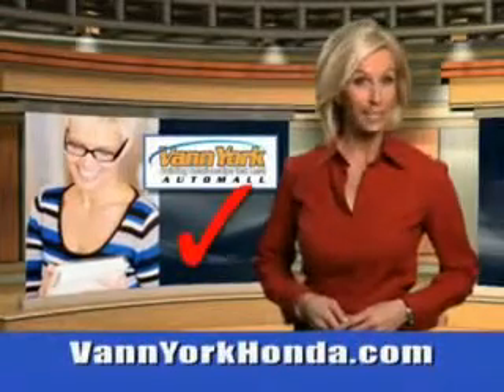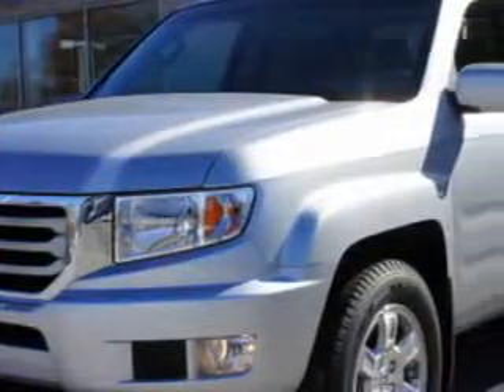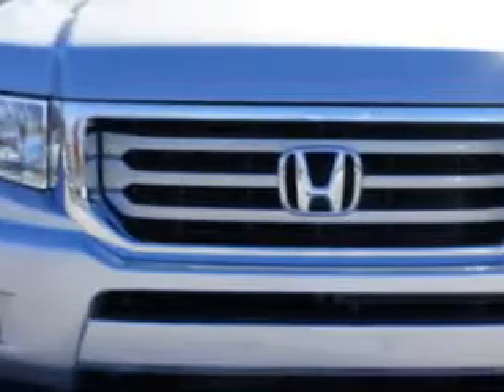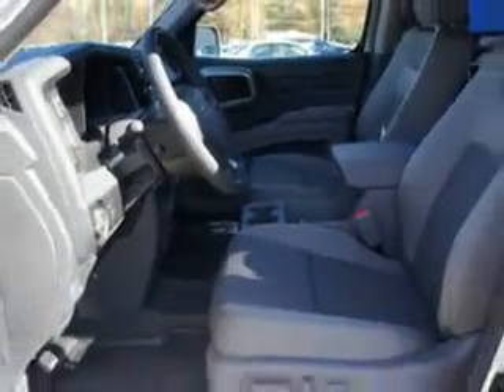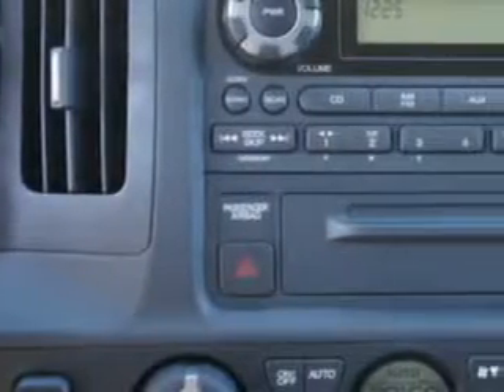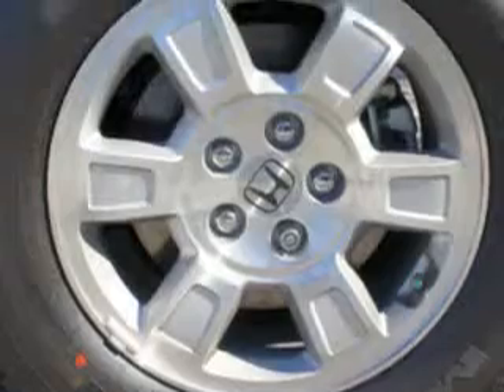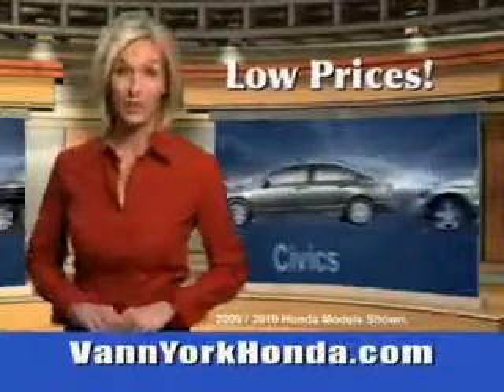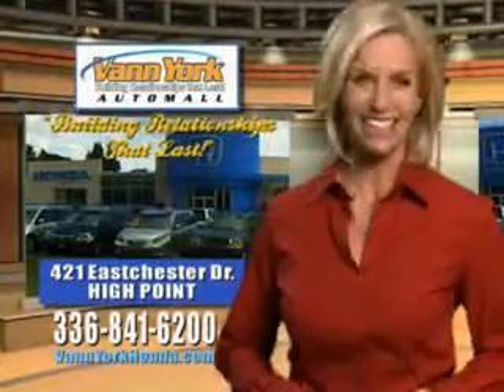Used 2012 Honda Ridgeline 4DR RTS Greensboro, Winston Salem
New 2012 Honda Ridgeline 4DR RTS Greensboro, Winston Salem High Point, Kernersville NC Vann York, Vann York Auto Mall knows you want more than just a car. you have a purpose for your vehicle. imagine driving this Alabaster Silver Metallic 2012 Honda Ridgeline, equipped with a 6 Cyl. engine. enjoy an impressive 21 miles to the gallon on this utility truck with features like privacy glass, auxiliary audio input, on steering wheel audio and cruise controls, windshield wiper heater, Tire Pressure Monitoring System, multifunction display, auxiliary transmission oil cooler, trailer wiring, overhead console, and much more. Get where you need to go, enjoy the drive, and have peace of mind in this 2012 Honda Ridgeline. see us at Vann York Auto Mall today!

vin- 5FPYK1F47CB003360

422 Eastchester Dr.